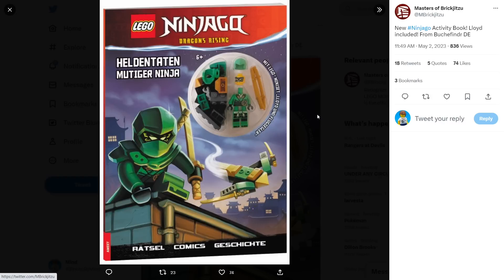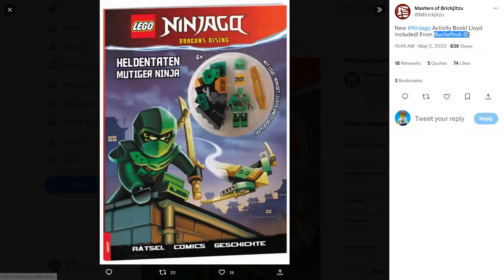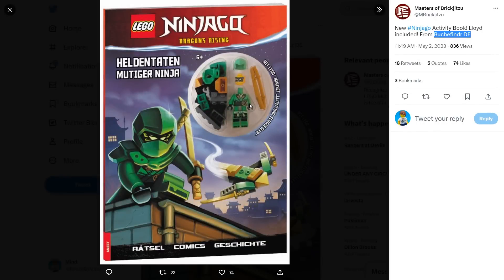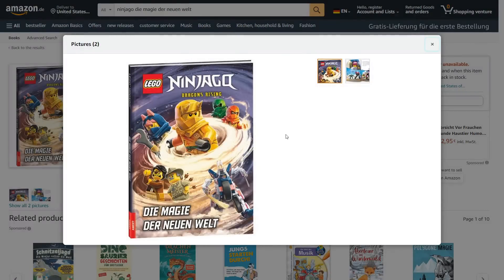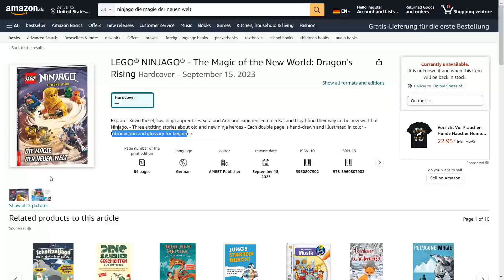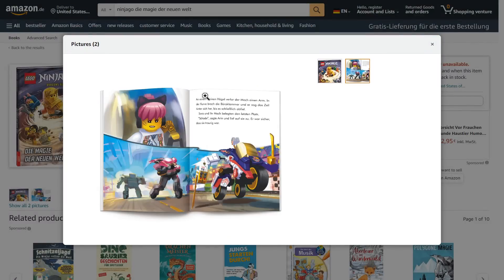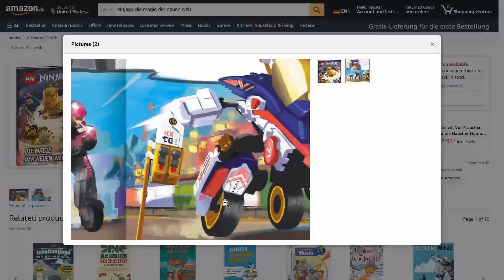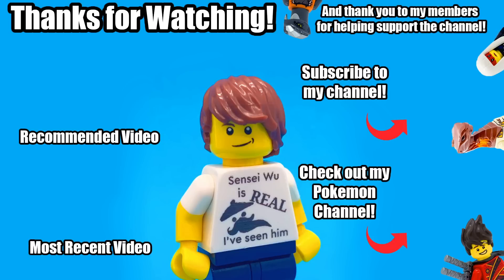NEW Ninjago: Dragons Rising Minifigure, Books, and Set(?) Revealed!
Two new Ninjago books have popped up online, from Amazon.de and Buchfindr.de. One features a new minifigure, and the other features an illustration of what may be a new set!